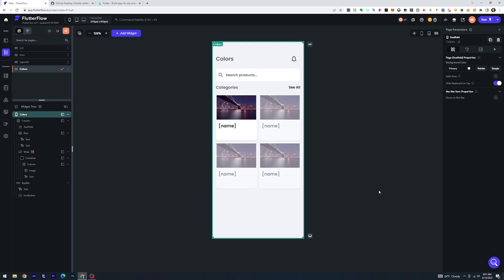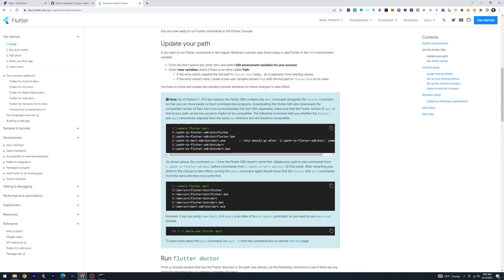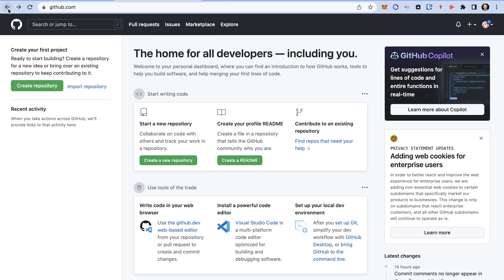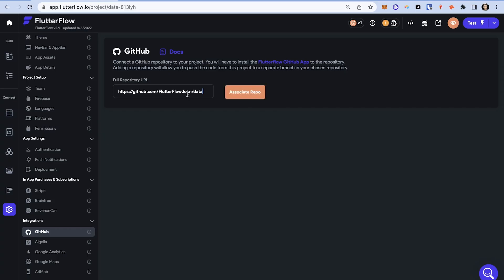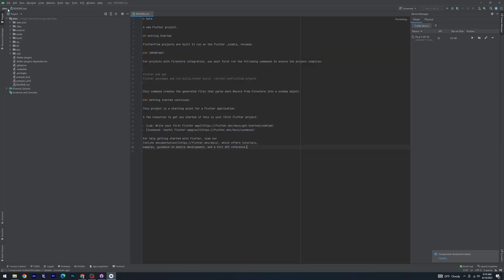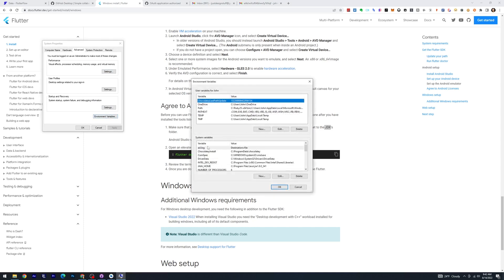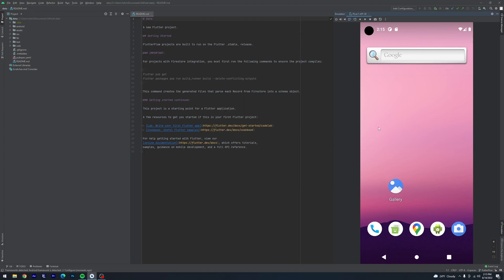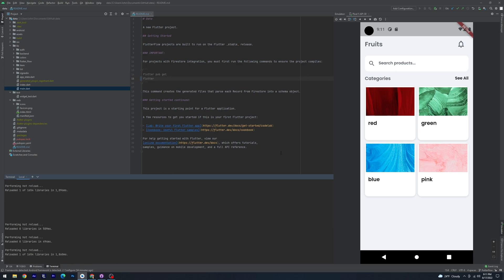How To Set Up Flutter and Android Studio To Test Your App On Windows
Testing locally allows for easier debugging, testing features that don't work in web builds (e.g. Google Sign In) and testing native features (e.g. geolocation).

In this video, we walk you through:
0:00 Introduction
0:30 How to set up Flutter for Windows
2:50 How to set up GitHub
6:18 How to set up Android Studio
9:50 How to run your FlutterFlow project locally

FlutterFlow is an application development program for native mobile and web applications. You can use our simple drag and drop interface to build your app 10x faster than traditional development. Connect your app to live data via Firebase or APIs. Build your own custom widgets or write custom code that you can use in FlutterFlow When you’re ready to launch, export your code or deploy directly to the App Store for both iOS & Android devices.